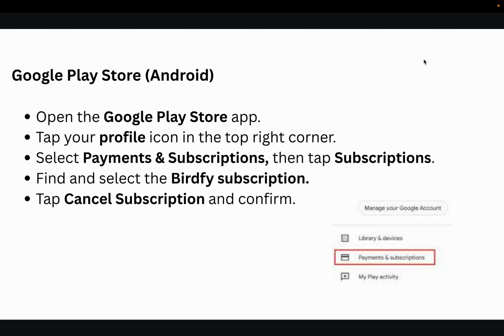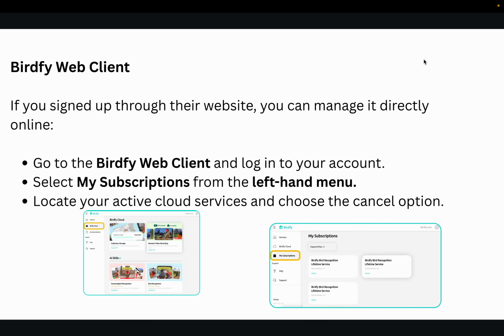How to Cancel Your Birdfy App Subscription - Step by Step Guide to Stop Billing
Want to cancel your Birdfy subscription? This tutorial explains how to stop recurring payments on both Android and iPhone, verify your cancellation, and avoid future billing charges.